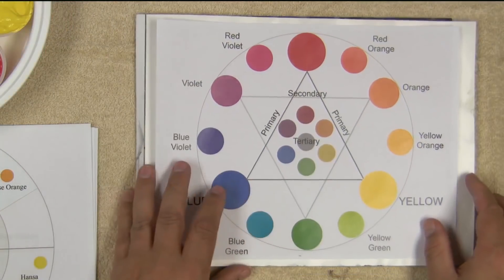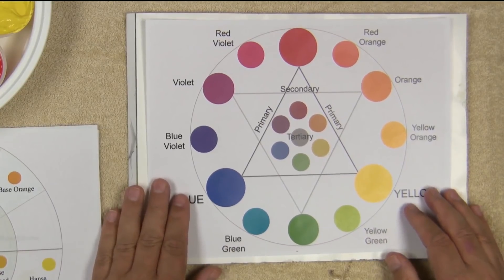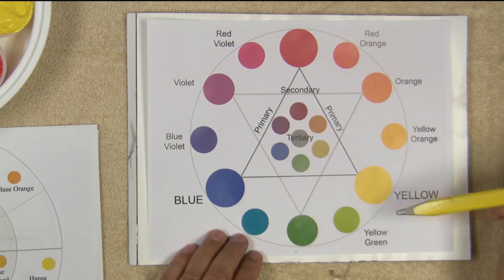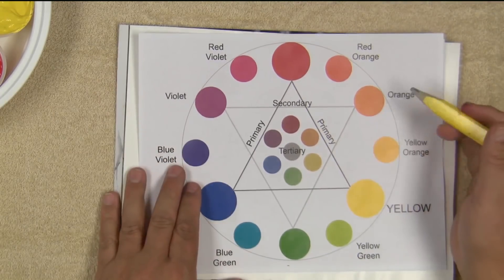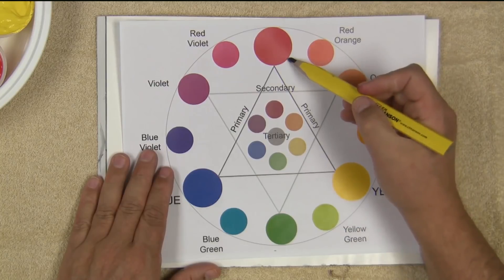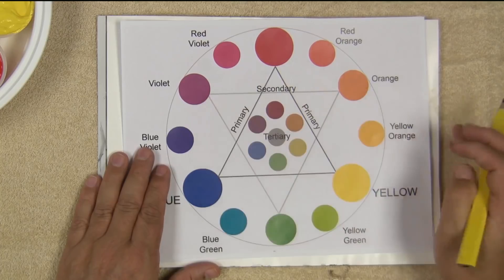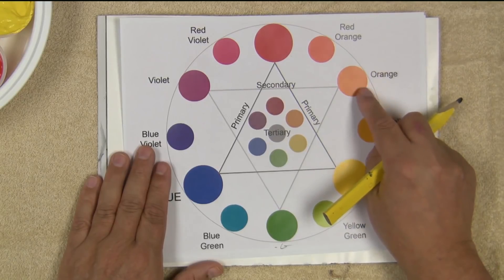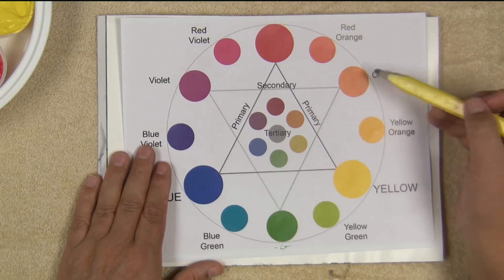Color Theory- Understanding the Pigment Wheel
Start your journey in the study of color with this wonderful video on Color Theory- Understanding the Pigment Wheel.  David will explain how to use the pigment wheel to choose the best pigments for painting your subject.  Understand what will happen to colors as you mix them before you mix.  What blue makes the best greens?  This video will show you just that!